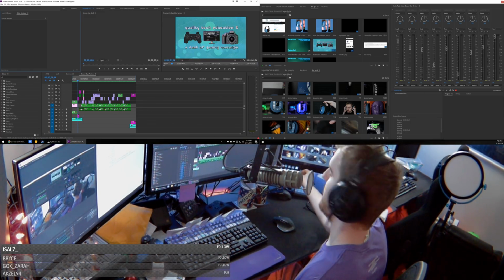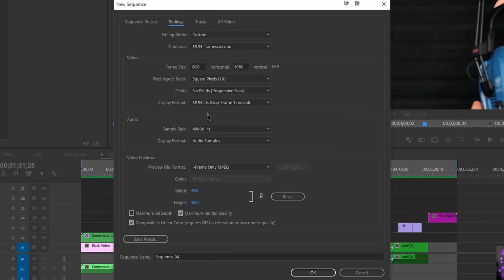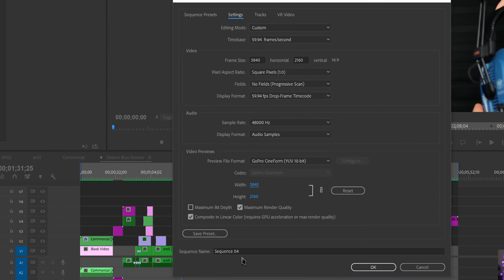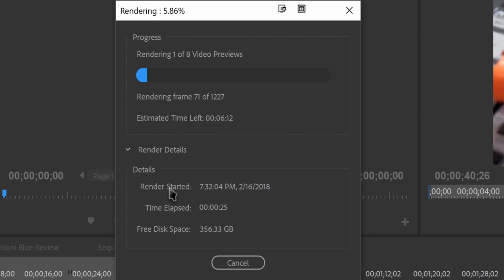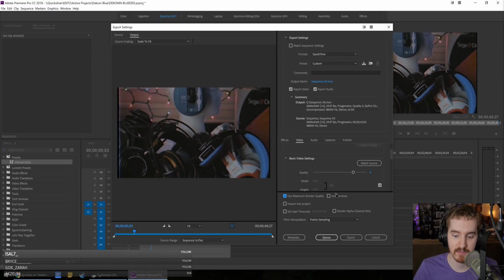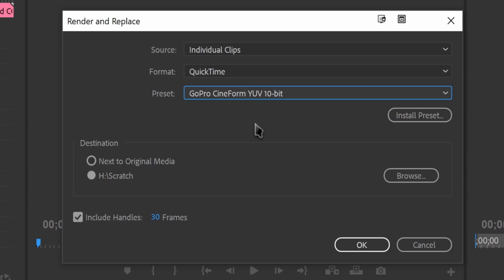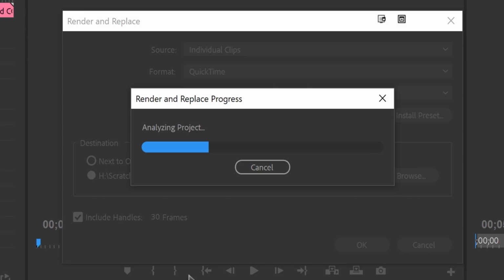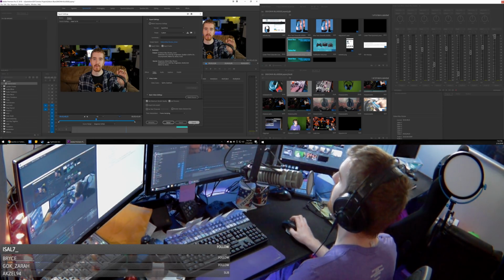5 MORE Premiere Pro Optimization Tips | RENDER TIMES UNDER A MINUTE - Better than FCPX?!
You thought I was done sharing ways to optimize Adobe Premiere Pro? Ohhh noooo. Here's 5 more tips to optimize Premiere Pro - this time focusing on getting render times down to UNDER A MINUTE. But more importantly, improving your editing timeline performance and smoothing out issues caused by bad sequence settings.

PREMIERE PRO OPTIMIZATION GUIDE - Top 10 Tips How to Optimize Adobe Premiere Pro CC 2018 (In-Depth)